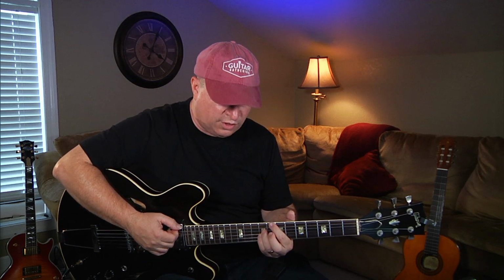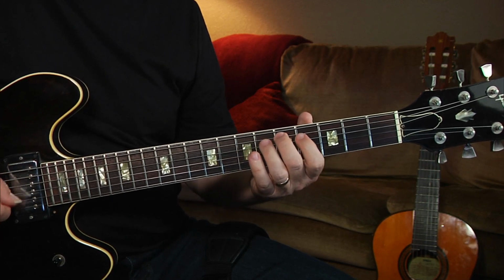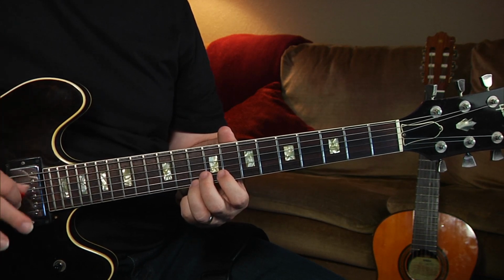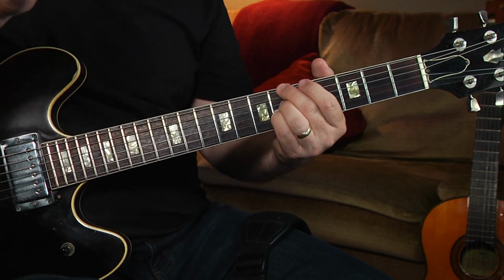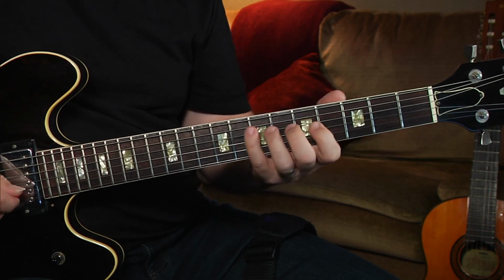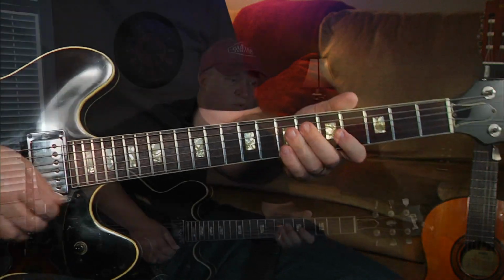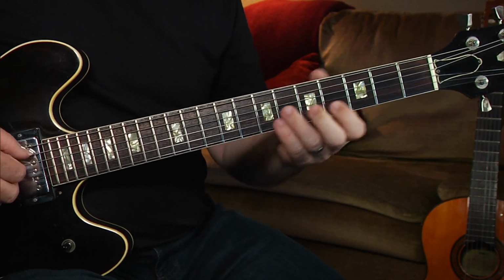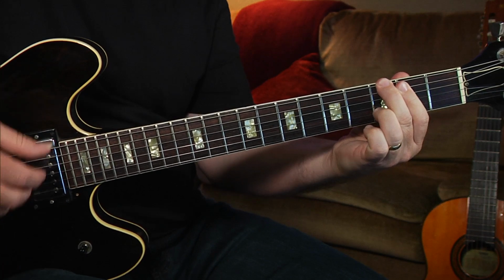Darn That Dream | Jazz Standards Academy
00:00 Song Demo
02:05 Intro, Song Form
04:10 Shell Chord Voicings in Jazz
07:43 Playing the Melody as Written
11:05 Melody as Written Demo
13:11 Playing the Melody Up an Octave
16:07 Melody Up an Octave Demo
18:28 Chords Using Shell Voicings
23:11 Chords Demo
25:31 Lick of the Week - Descending min7th Arpeggios
31:35 Soloing Ideas and Lick of the Week Demo
34:41 Chord Melody Explanation
43:50 Chord Melody Demo